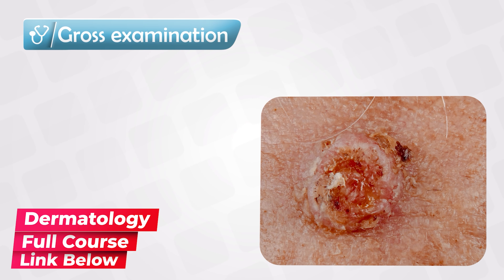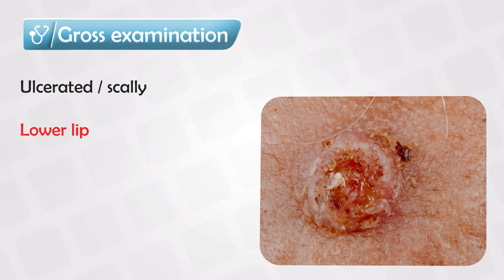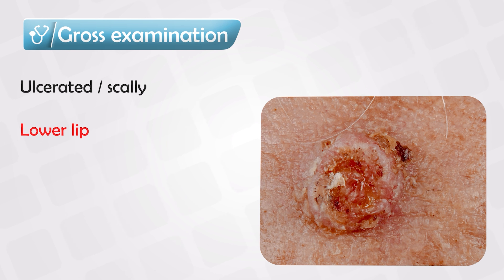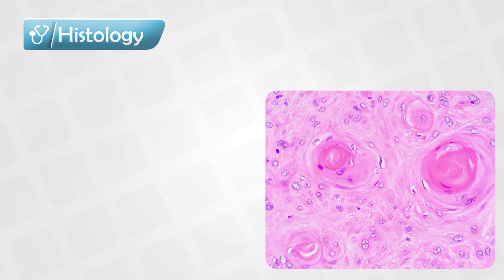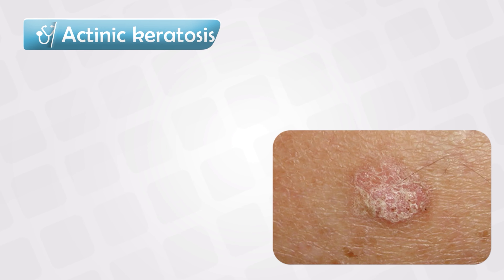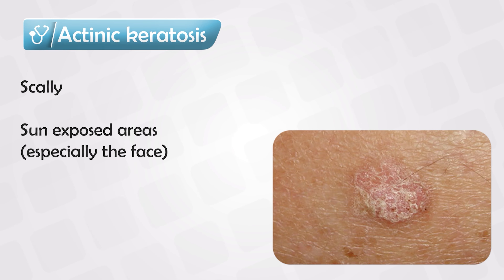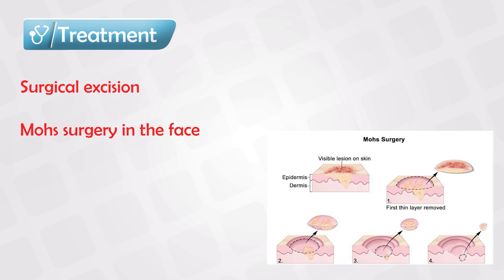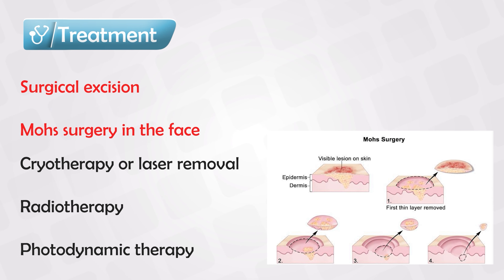Squamous Cell Carcinoma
Squamous cell carcinoma (SCC) is a type of skin cancer that typically arises from the squamous cells found in the epidermis, the outermost layer of the skin. Squamous cells are flat, thin cells that make up the skin's top layers. SCC is one of the most common forms of skin cancer, and it can also occur in other tissues and organs of the body, including the mucous membranes of the mouth, throat, esophagus, and genitals.

Here are some key points about squamous cell carcinoma:

1. Causes: SCC is primarily caused by exposure to ultraviolet (UV) radiation from the sun or tanning beds. Long-term sun exposure, sunburns, and a history of UV radiation exposure increase the risk of developing SCC. Other risk factors include fair skin, a history of radiation therapy, a weakened immune system, and exposure to certain chemicals.

2. Appearance: SCC typically appears as a thick, scaly, red, or pink bump or patch on the skin. It may also resemble a persistent sore, ulcer, or wart. Unlike some other skin cancers, SCC often has a rough or crusty surface.

3. Locations: SCC is most commonly found on sun-exposed areas of the body, such as the face, ears, neck, scalp, chest, back of the hands, arms, and legs. However, it can occur in other areas as well.

4. Metastasis: SCC is more likely than basal cell carcinoma (another common skin cancer) to metastasize, which means it can spread to other parts of the body, including lymph nodes and internal organs. Early detection and treatment are crucial to prevent metastasis.

5. Diagnosis: A dermatologist can usually diagnose SCC by examining the skin lesion and, in some cases, performing a biopsy, where a small sample of tissue is removed and analyzed under a microscope.

6. Treatment: Treatment options for SCC depend on the size, location, and stage of the cancer. Common treatments include surgical excision, Mohs micrographic surgery (a specialized technique to remove the cancer while preserving healthy tissue), radiation therapy, topical chemotherapy, and photodynamic therapy.

7. Prognosis: The prognosis for SCC is generally good when detected and treated early. However, if left untreated or allowed to progress, it can become more aggressive and pose a greater risk of spreading to other parts of the body.

8. Prevention: To reduce the risk of developing SCC, it's important to protect your skin from excessive sun exposure. This includes wearing sunscreen with a high SPF, protective clothing, sunglasses, and seeking shade during peak sun hours. Regular self-examinations of your skin and routine skin checks by a healthcare professional can also help with early detection.

If you suspect you have a suspicious skin lesion or have risk factors for skin cancer, it's essential to consult a healthcare provider or dermatologist for evaluation and appropriate management. Early detection and treatment can significantly improve the outcomes for individuals with squamous cell carcinoma.